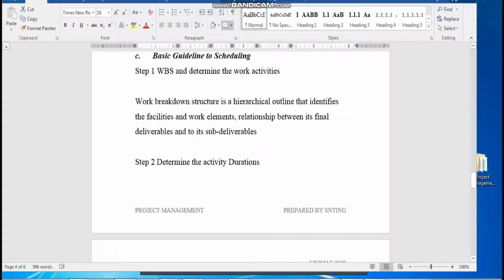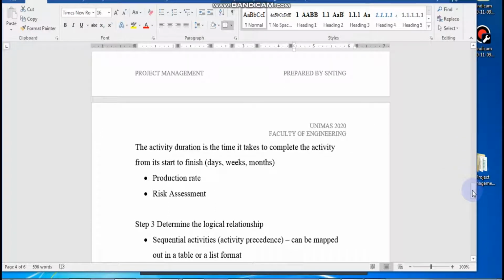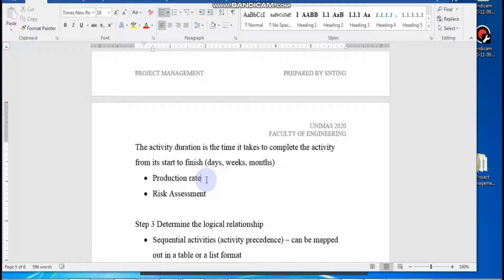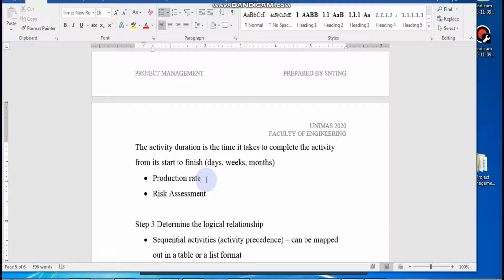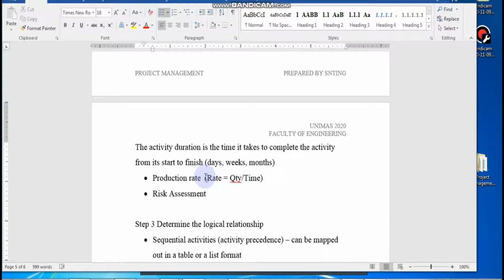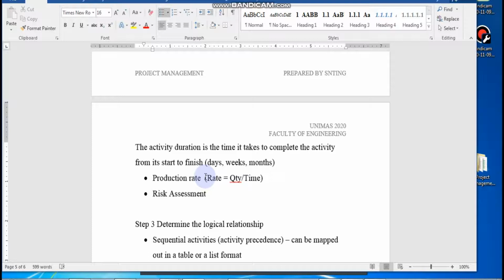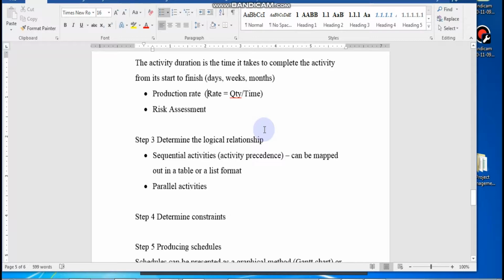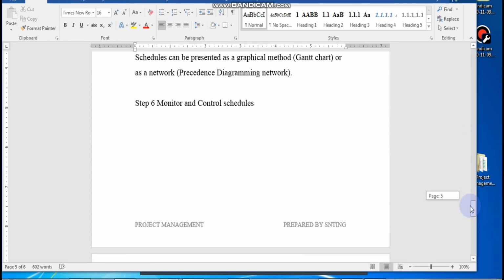Week 4 Recording 4 Thurs